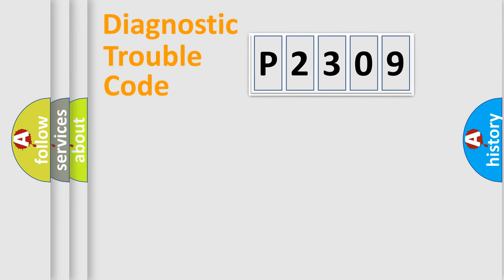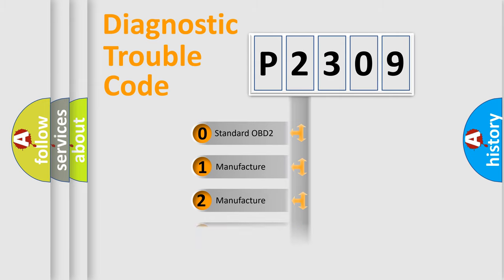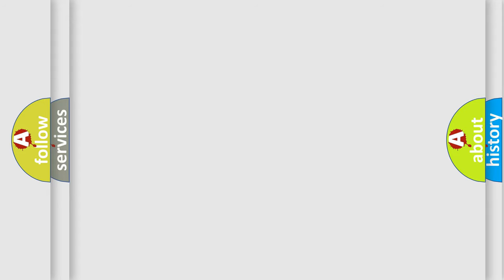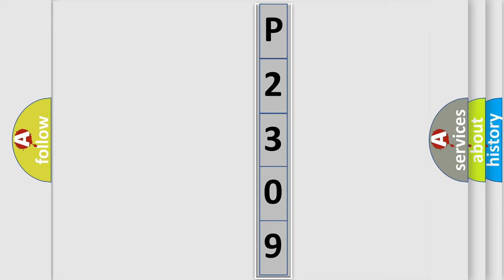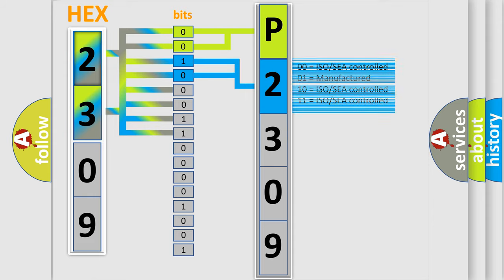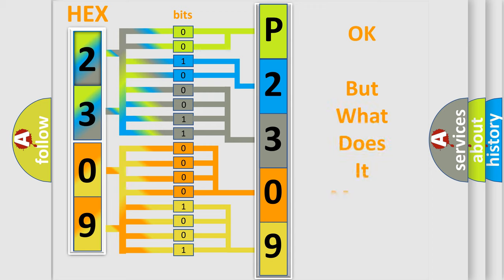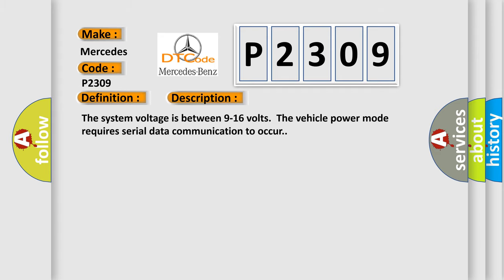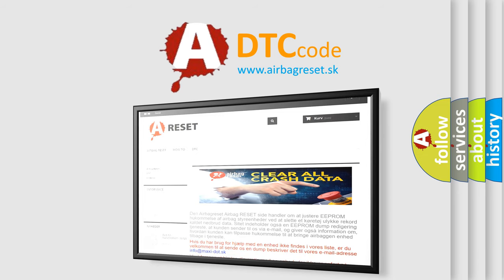DTC Mercedes-Benz P2309 Short Explanation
Contents:
0:21 Basic DTC analysis according to OBD2 protocol standard.
1:48 Insight into programming
2:58 A diagnostically understandable description of the Diagnostic Trouble Code
3:05 Basic error definition

Make:
Mercedes Benz
Code:
P2309
Definition:
Lost Communication With Vehicle Theft Deterrent (VTD)
Description: